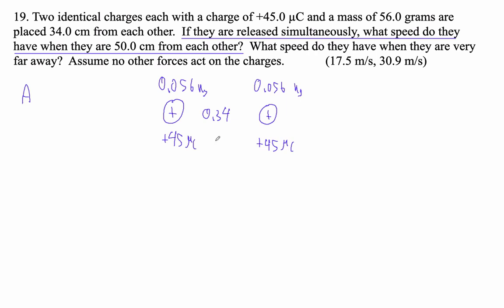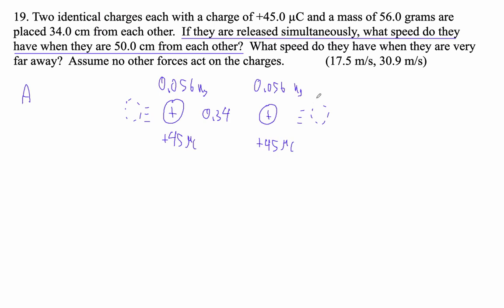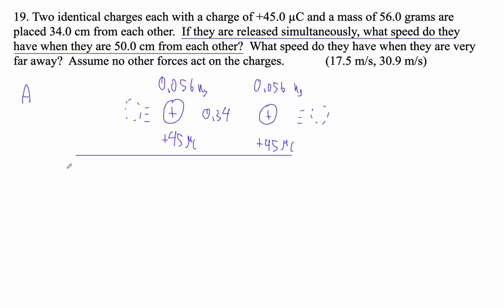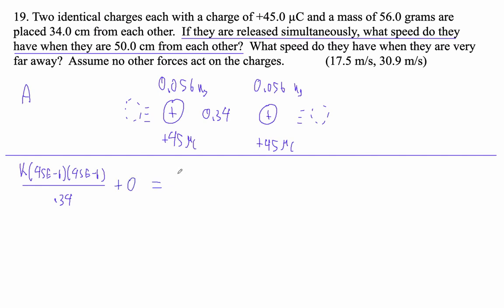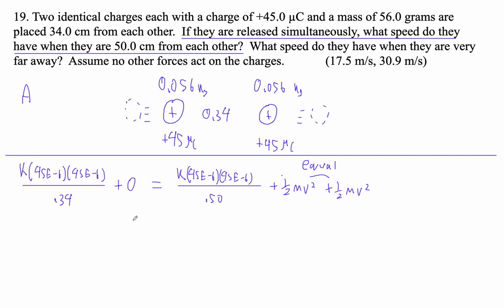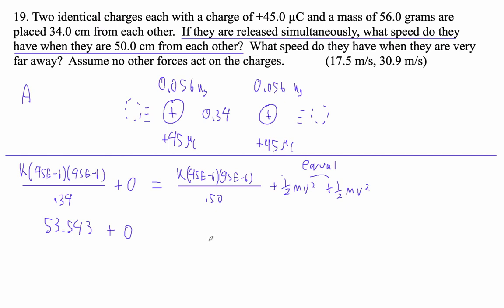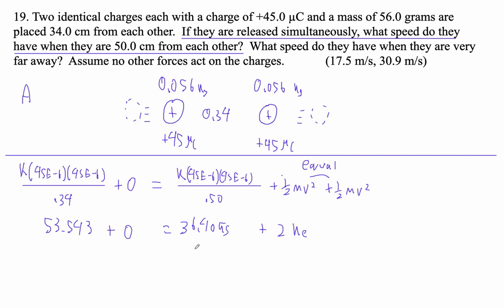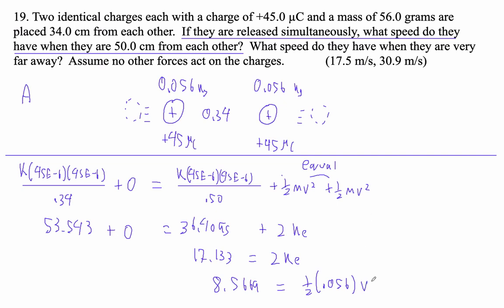HTPIB16 P17 1